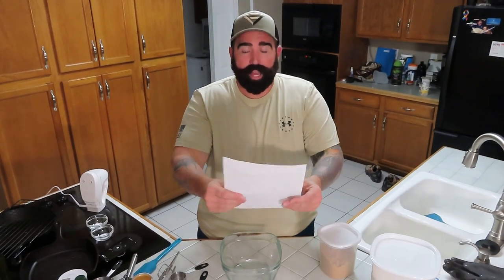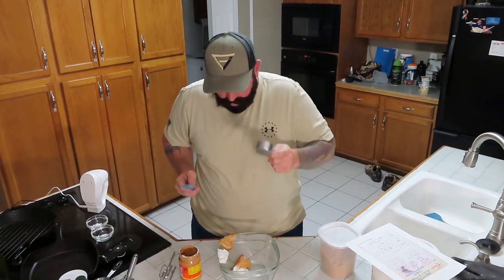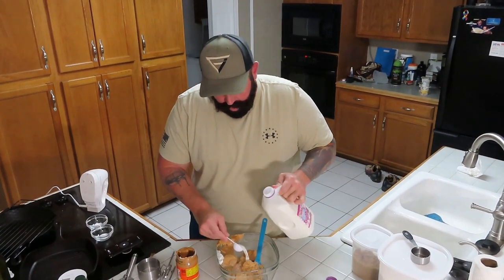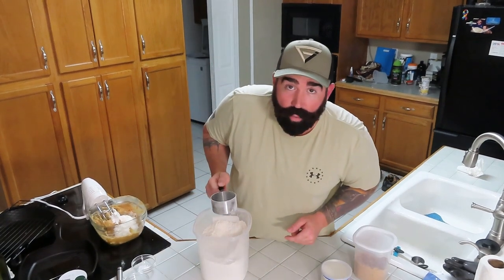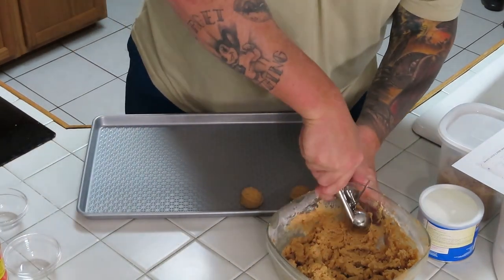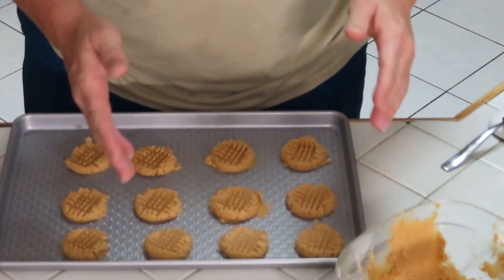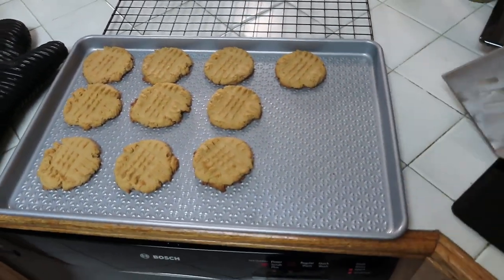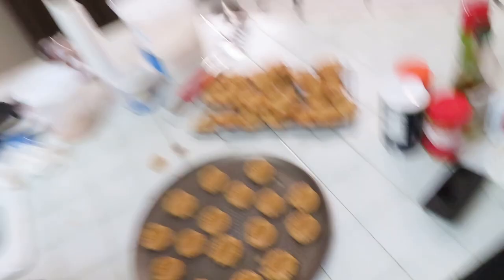GRANDMAS PEANUT BUTTER COOKIES. How to make those Irresistible cookies that grandma used to make!!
Peanut Butter Cookies. How to make the best peanut butter cookies ever. These cookies will take you back to a time when you could smell grandma baking peanut butter cookies from the other side of the house. The Quality of these Peanut Butter Cookies are unmatched by any other cookie out there. At the end of the video i put a copy of the ingredients that i used and how long to bake the cookies. Thanks for stopping by my channel. Thanks again, Quality Content Rick.